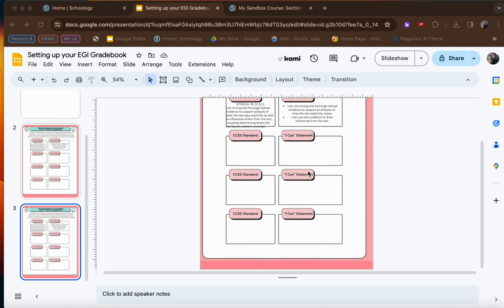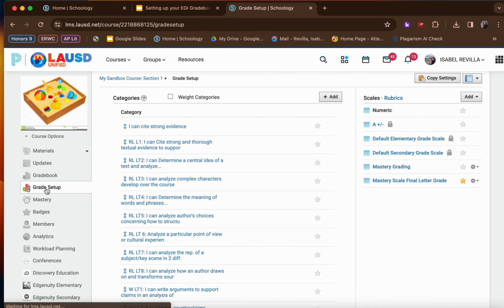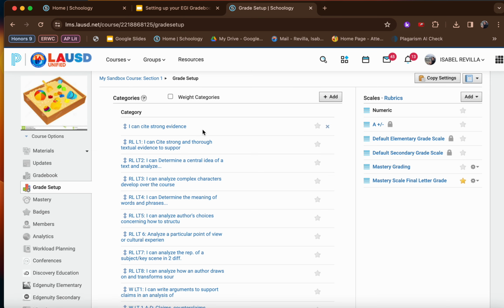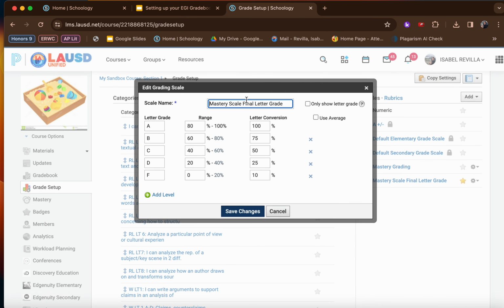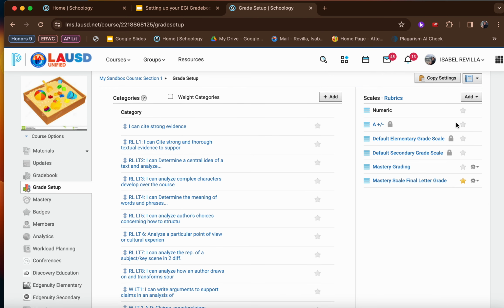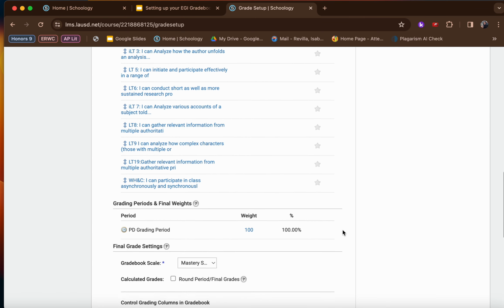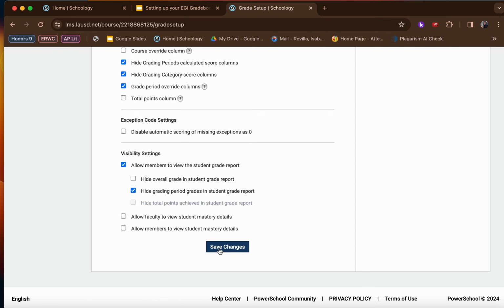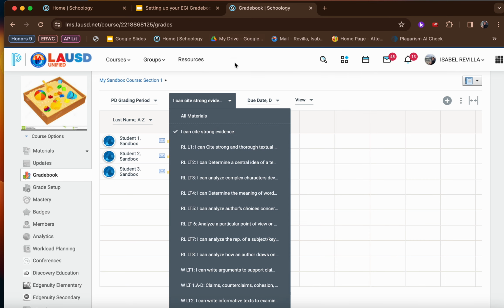Schoology Grade Setup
This video is to help you set you your schoology grades to  reflect an EGI model.